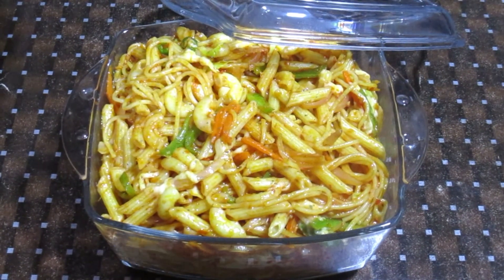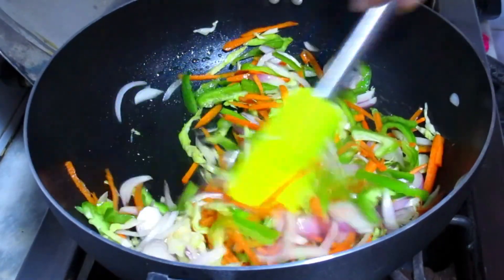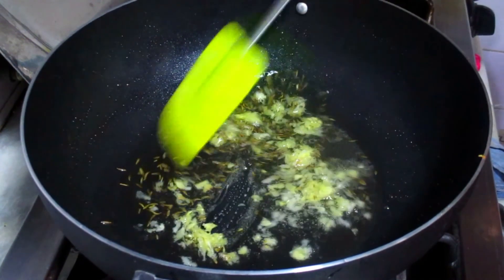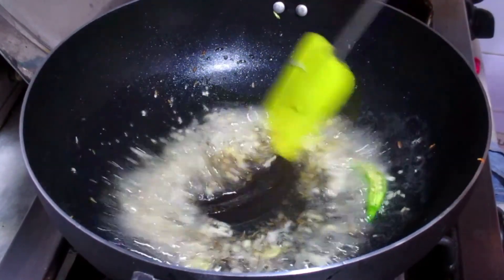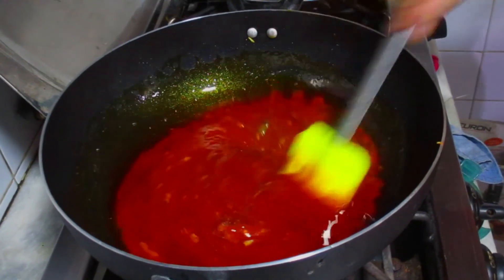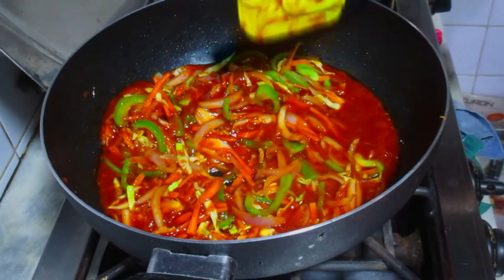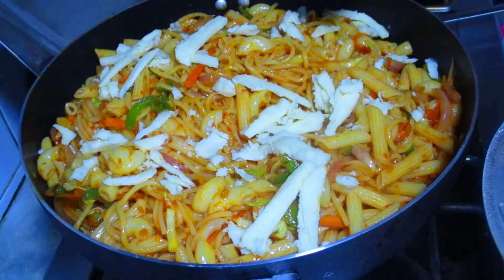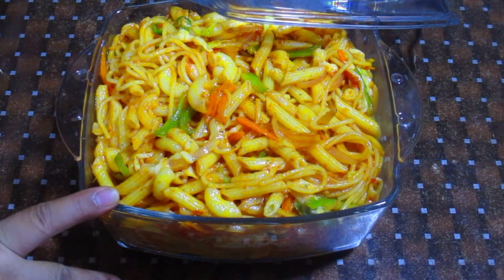RED CHILLI PASTA SAUCE RECIPE BY | Food with Zakia